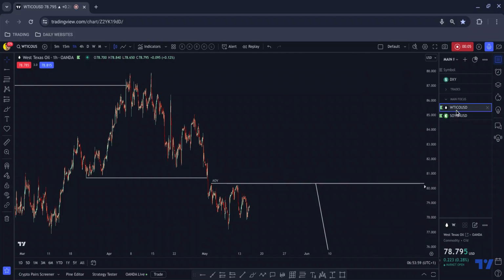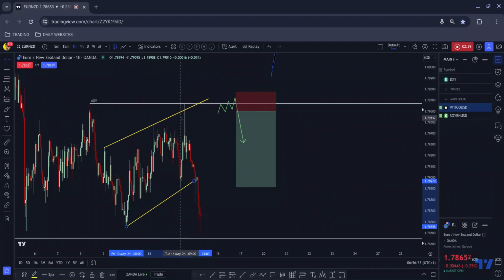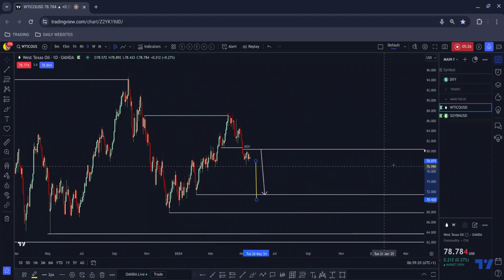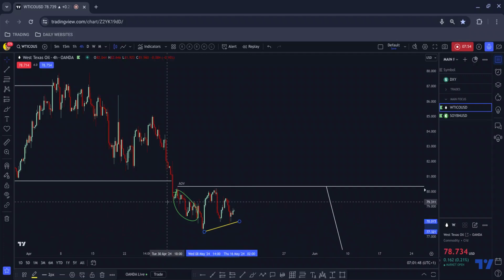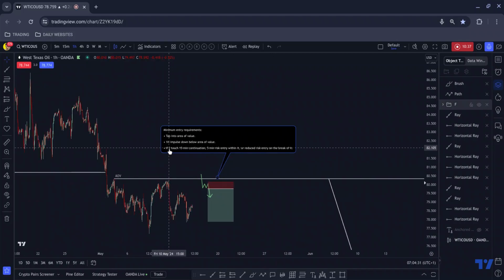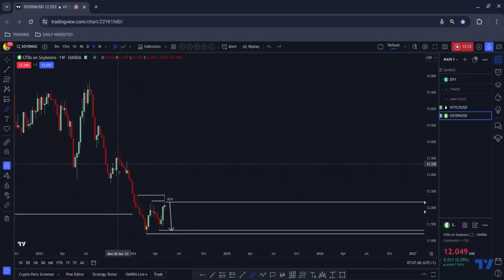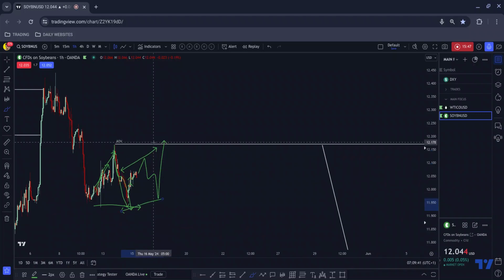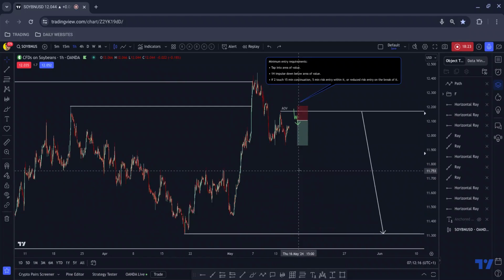WTICO/USD Short and SOYBN/USD Short